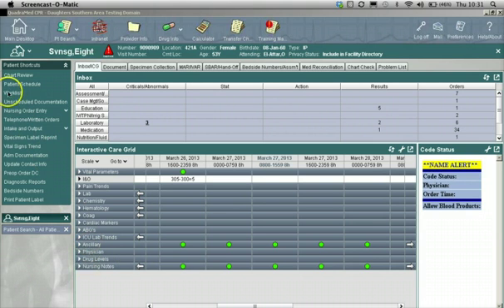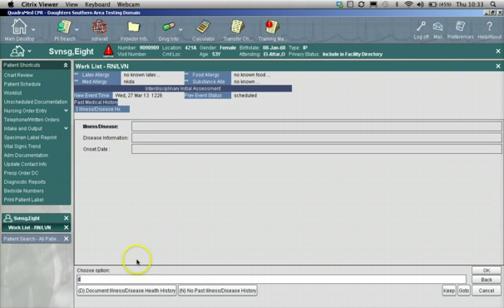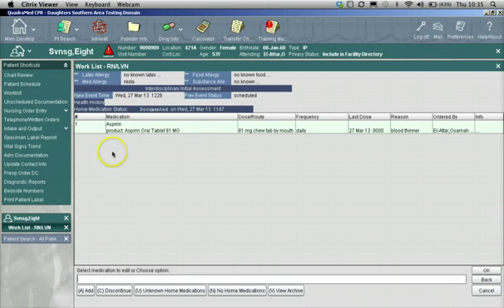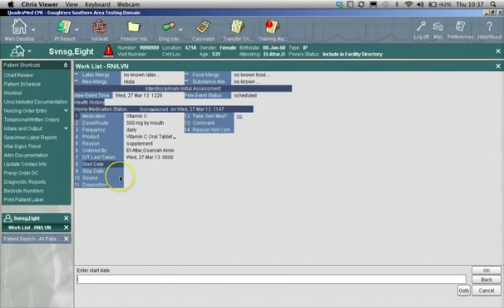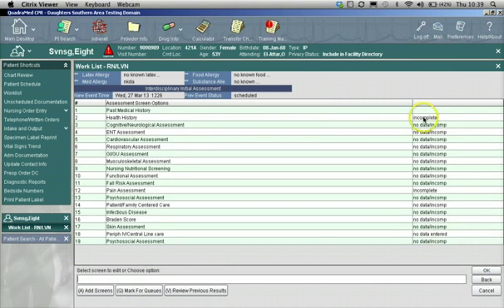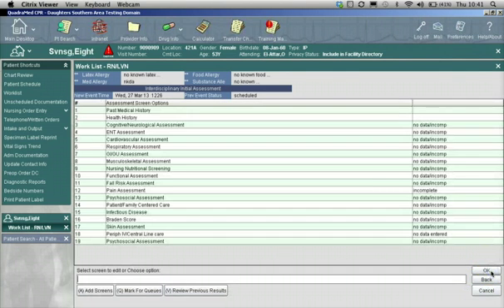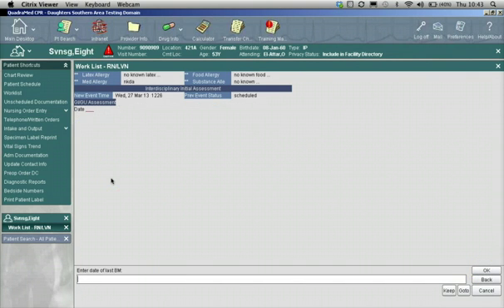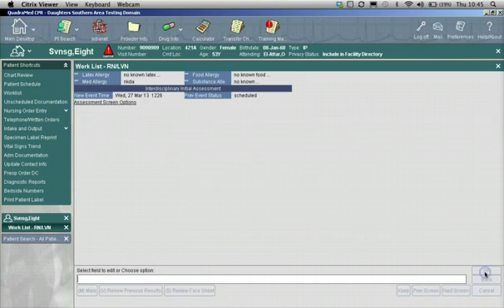Saint Vincent: 4 InterdisciplinaryInitialAssessmentAdmissionForm